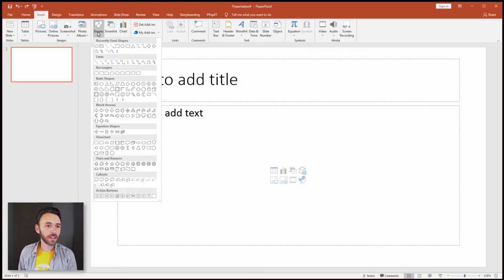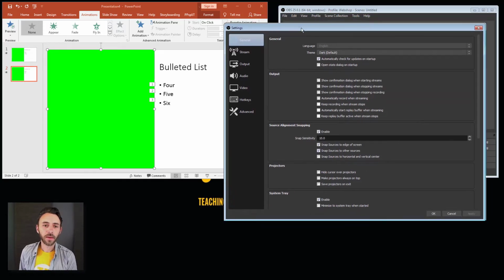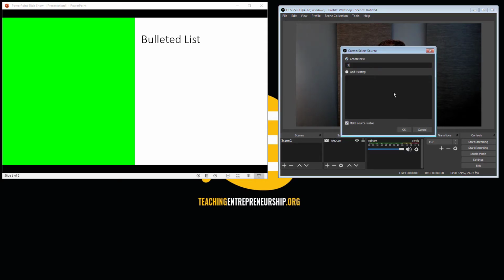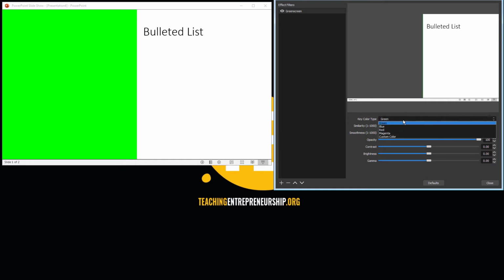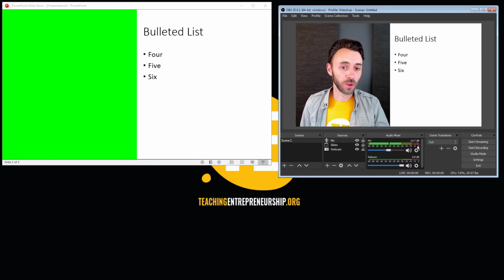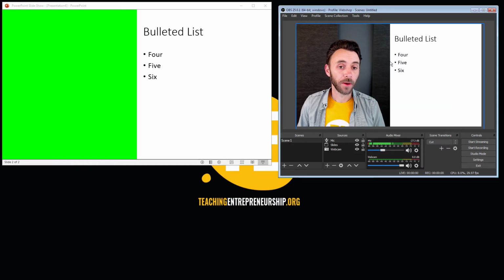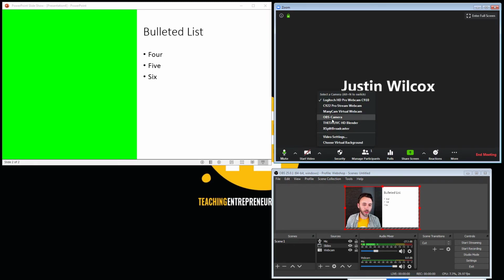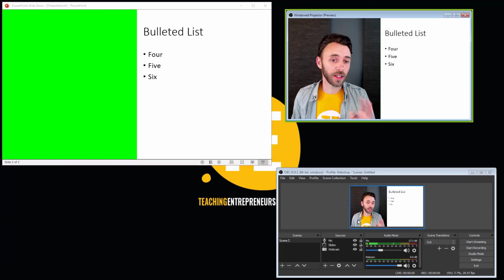Combining Slides and Webcam for Live Video Presentations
How to embed your webcam in your PowerPoint slides using OBS to produce engaging talks live via any web conferencing software including Zoom, Microsoft Teams, Webex, Skype, etc.